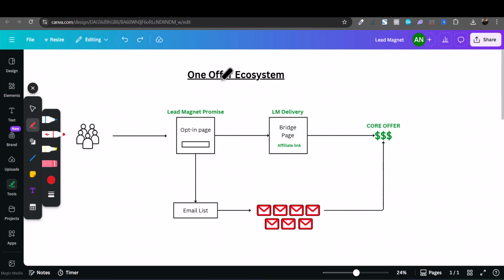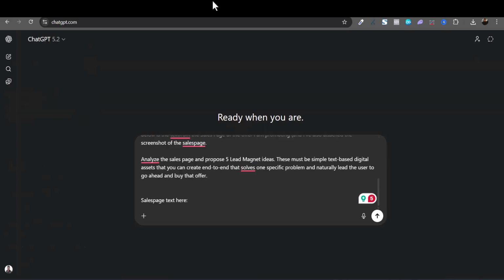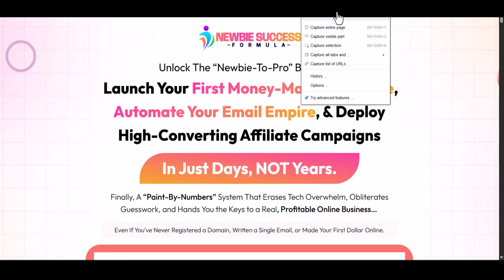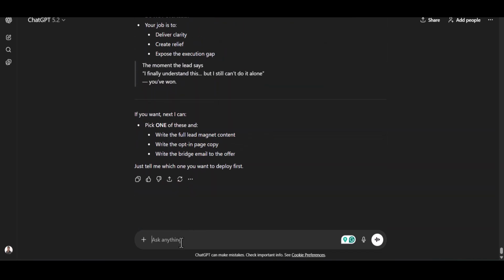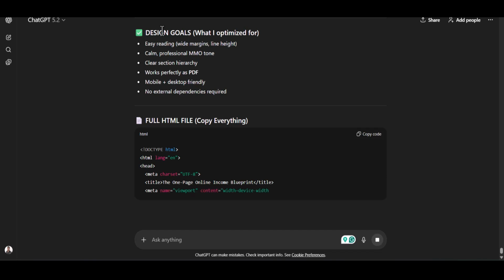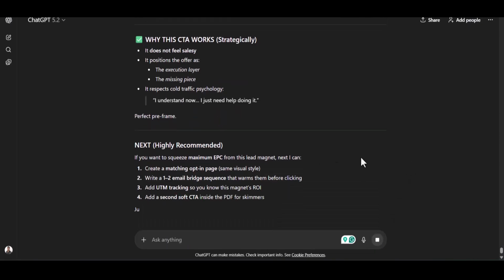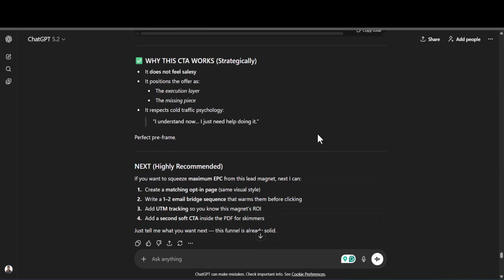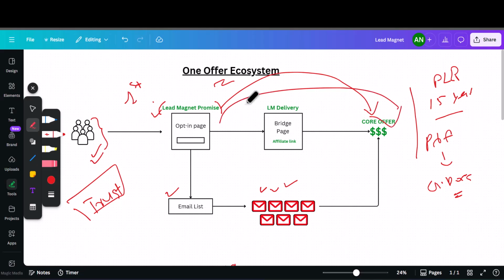How To Create A Lead Magnet With ChatGPT: From Prompt To PDF In 5 Mins (Step-By-Step)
In this video (Part 2 of the Series), I show you my "Reverse Engineering" workflow. I use ChatGPT AI to analyze a vendor's sales page, extract the customer avatar, and write the content for me.

The Best Part? I don't use Canva, Photoshop, or Word to design it. I show you a secret "HTML Hack" where I get the AI to code the design for me, creating a clean, professional PDF in seconds.